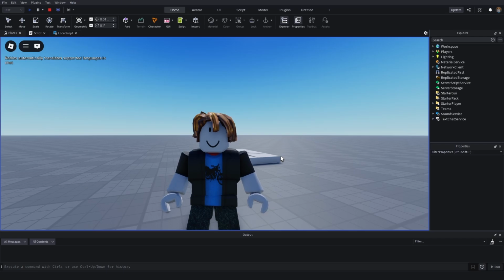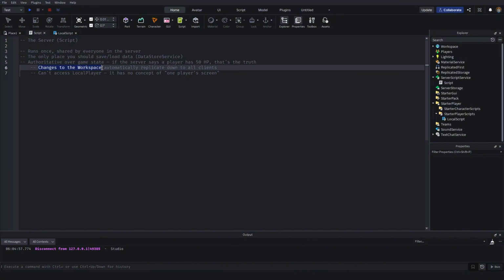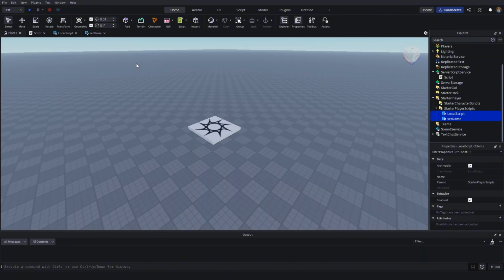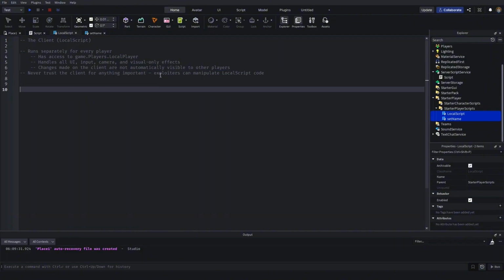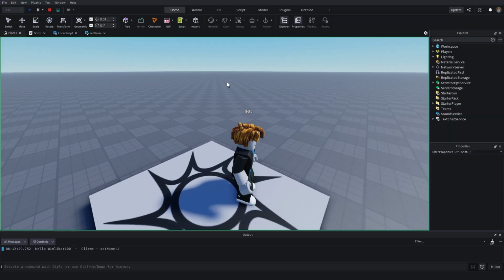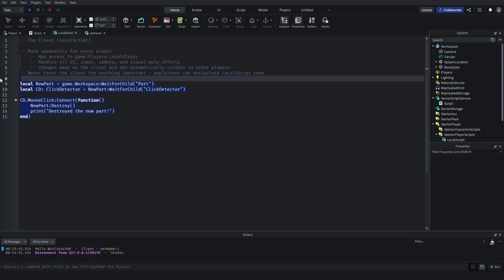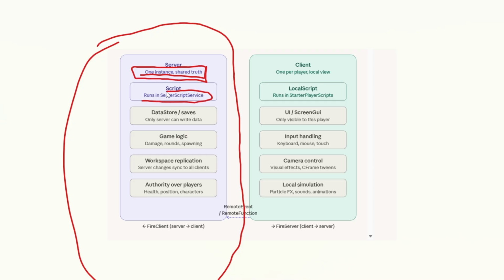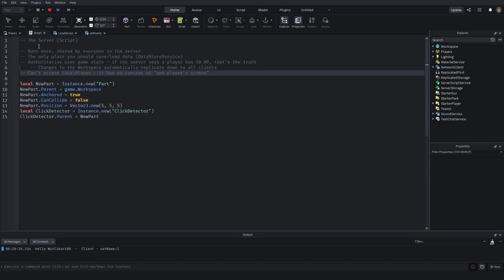Server VS Client Explained